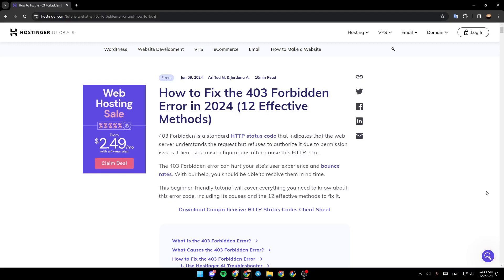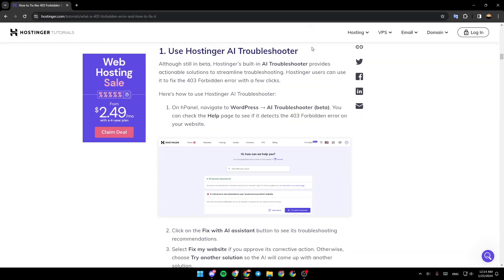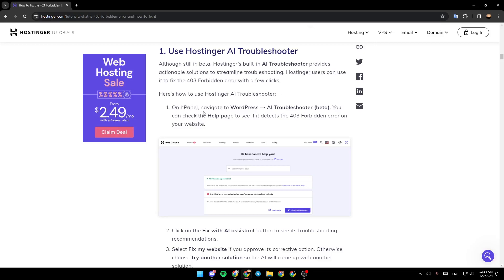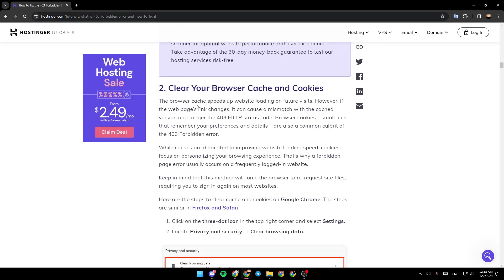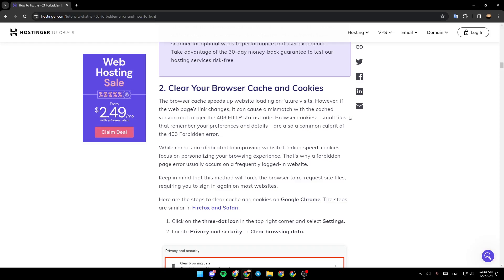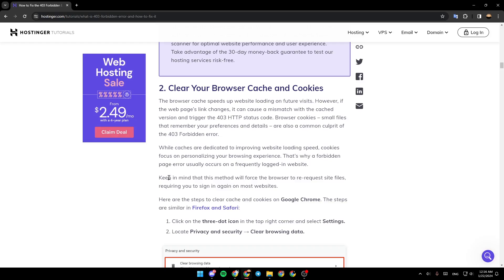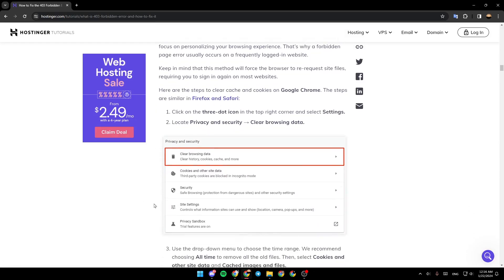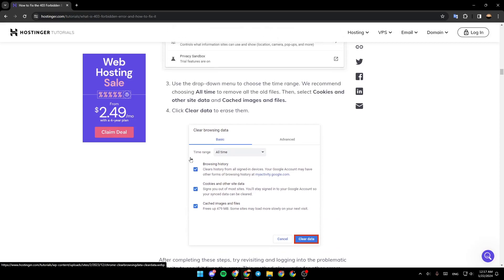How To Solve 403 Forbidden Error In Hostinger Tutorial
Today we talk about solve 403 forbidden error in hostinger,how to solve 403 forbidden error in hostinger,how to fix 403 forbidden error,403 forbidden error